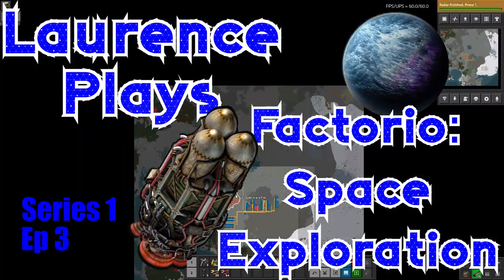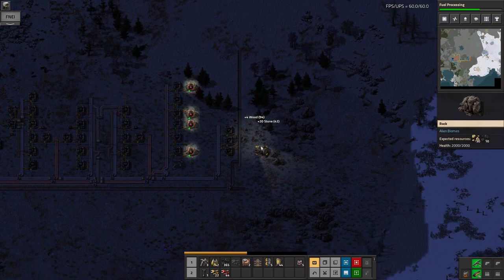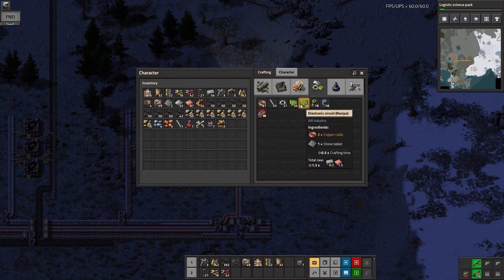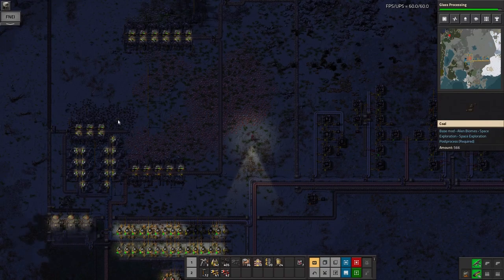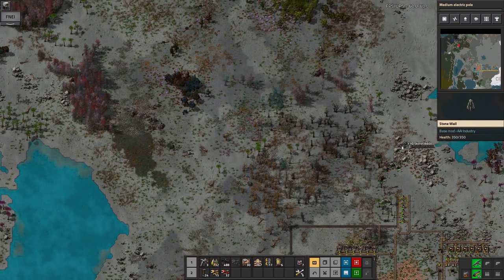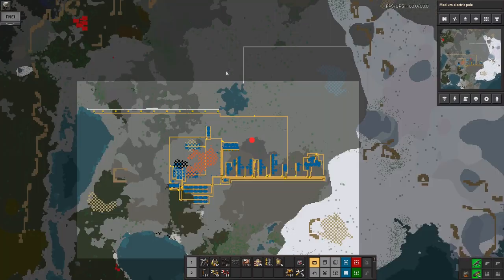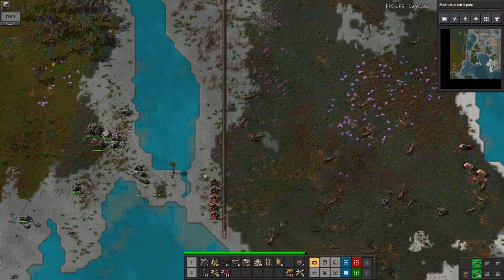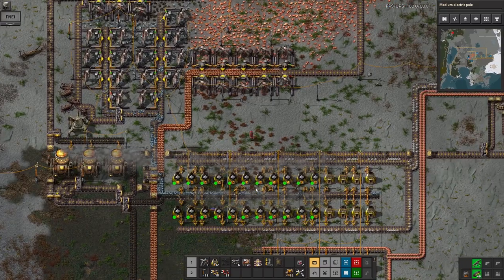S1-E03 - Build the Wall - Laurence Plays Factorio: Space Exploration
This episode is mostly about defence, getting a boundary up and arming it. I also start making glass and circuits. Some good progress made, I think - the factory is ticking over nicely.